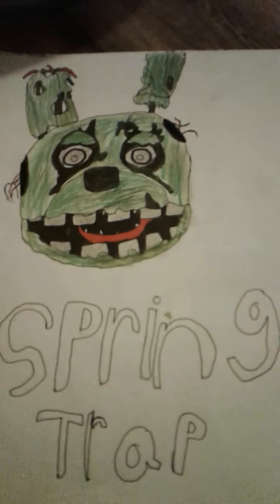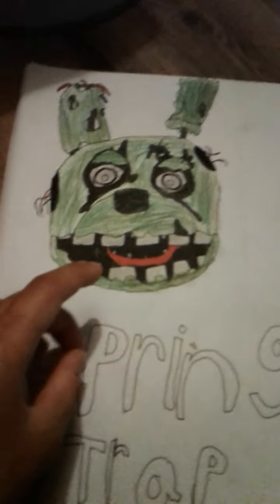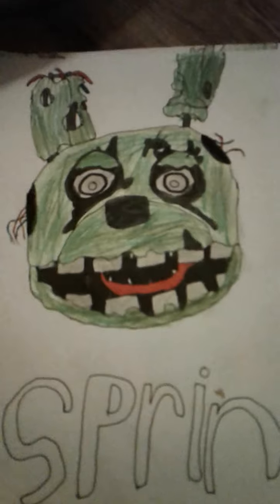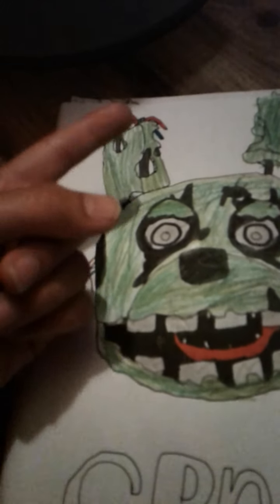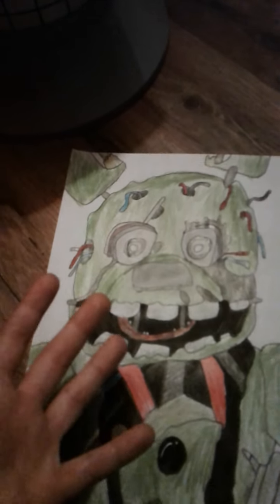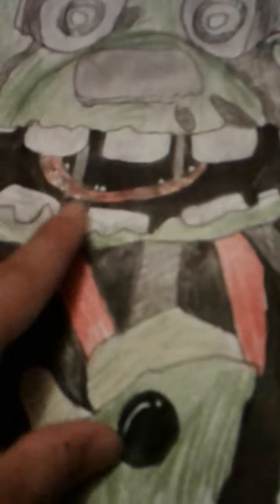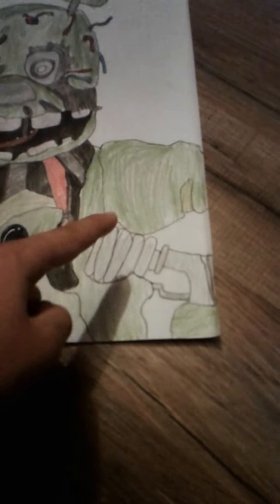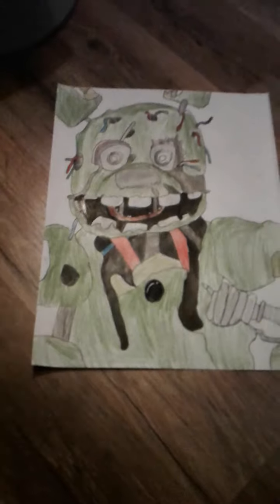Showing my 2 springtrap drawings.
I'm going to be making a spring trap mask. I will show you guys when it is done.